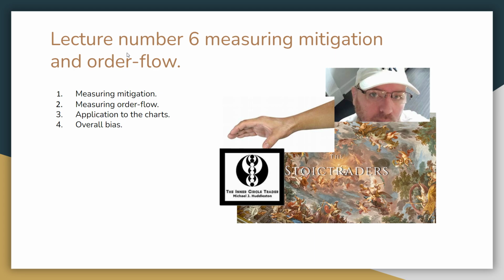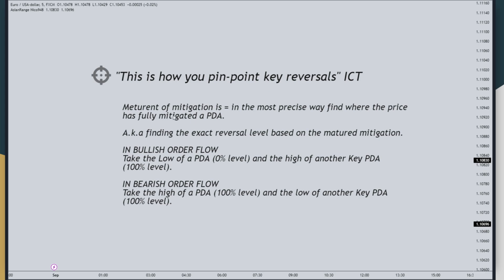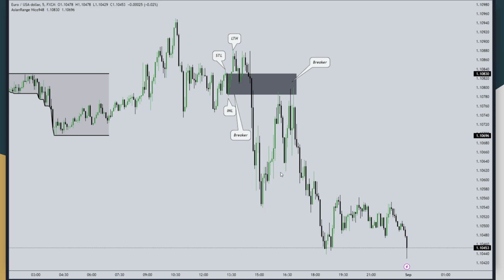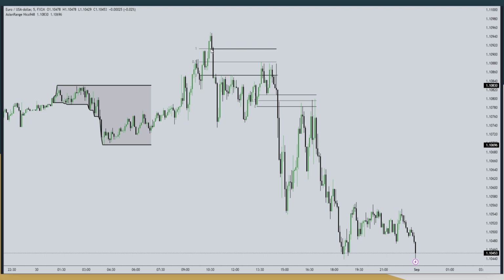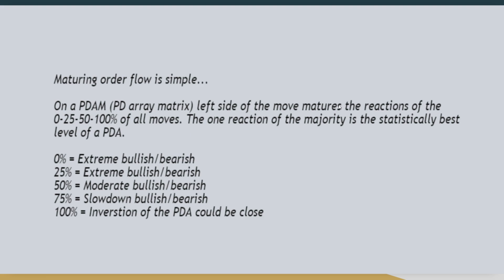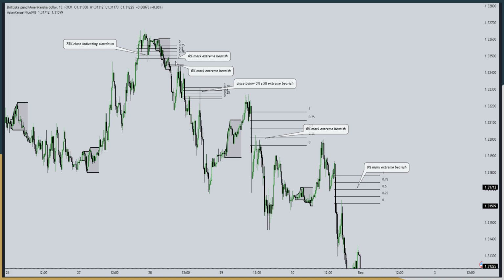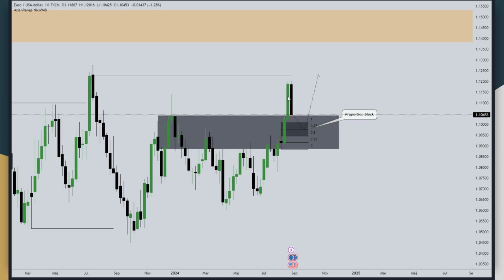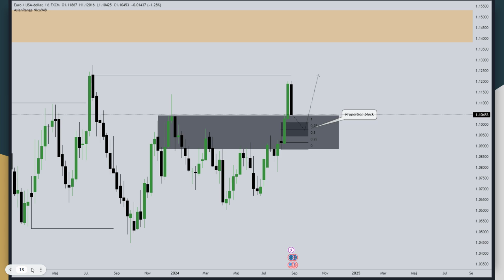Lesson number 6: Measuring mitigation and order-flow.